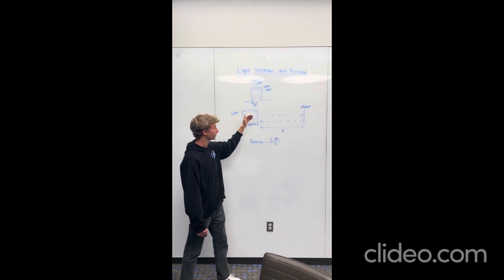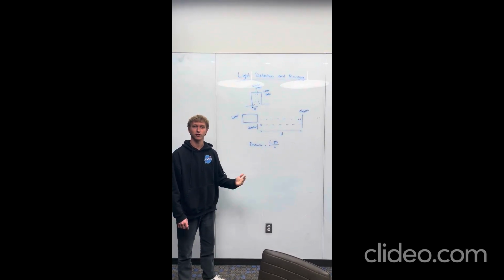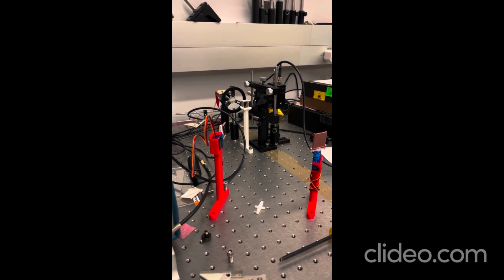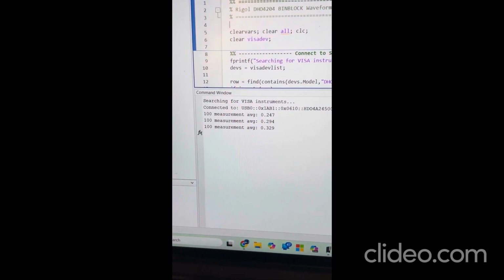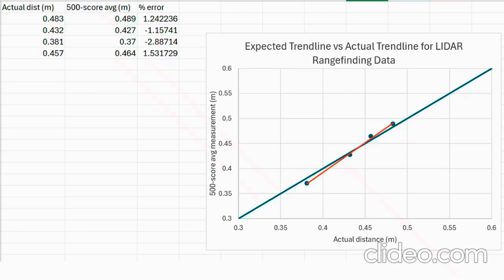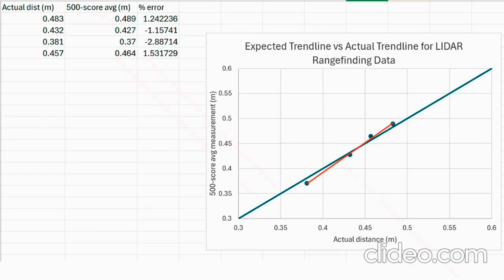380A Final Project LIDAR